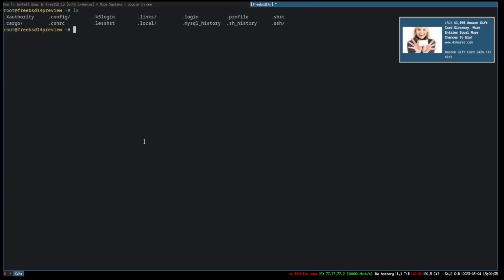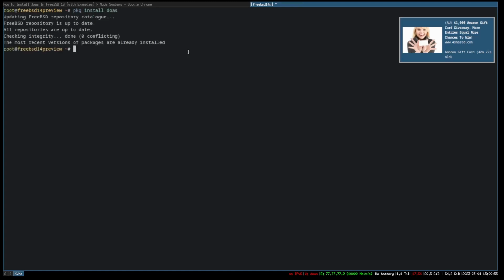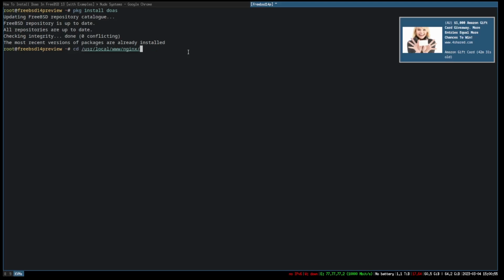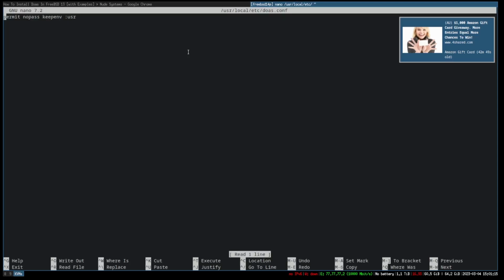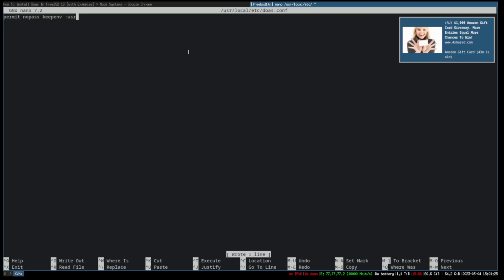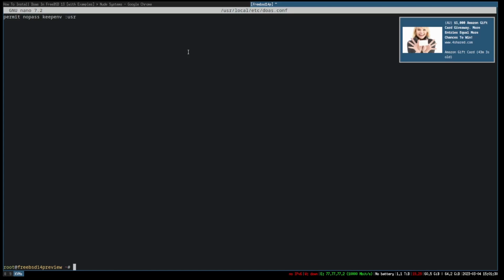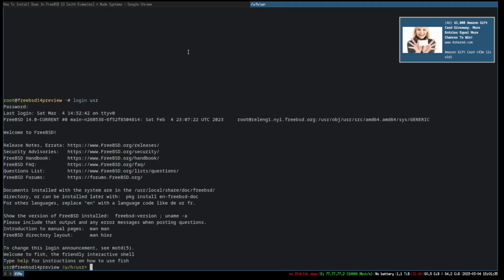Freebsd Installing Doas, Sudo Command Not Found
00:00 - Start
00:16 - Installing Doas
00:29 - Adding Your User To Wheel Group
00:43 - Editing doas.conf File